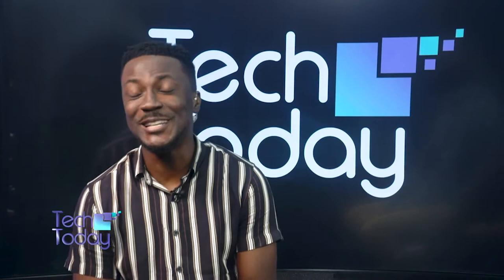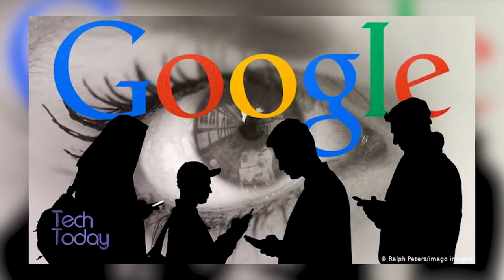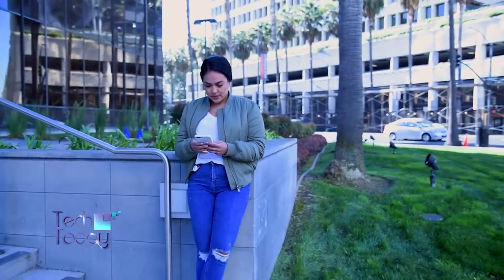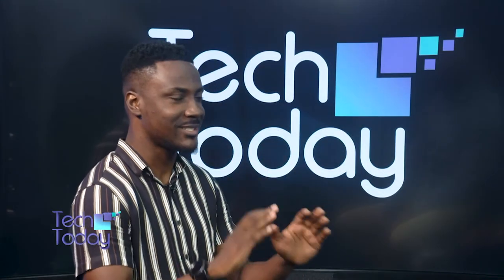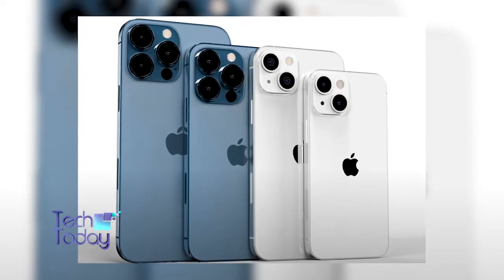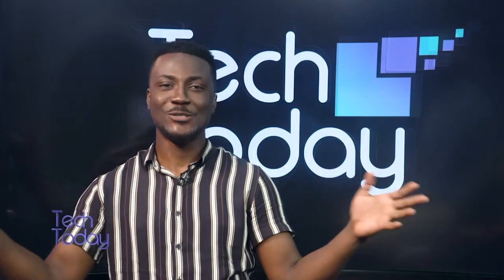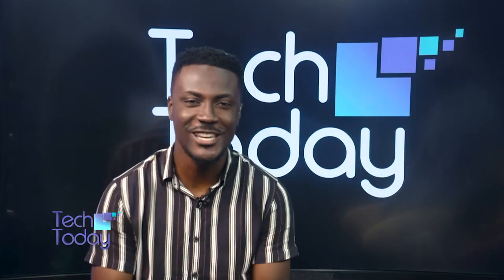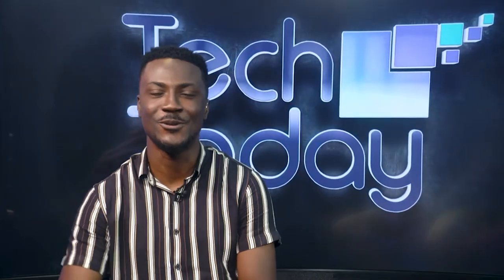Tech Today - Episode 2 (Android vs iOS - Are we right to compare?)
There's a never-ending debate when it comes to the two top mobile operating systems. In this episode of Tech Today, I speak with tech bloggers Delppy and Cyber Reviews on the comparison between iOS and Android and whether we are right to compare.